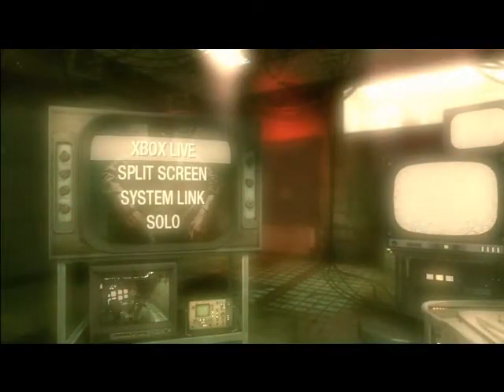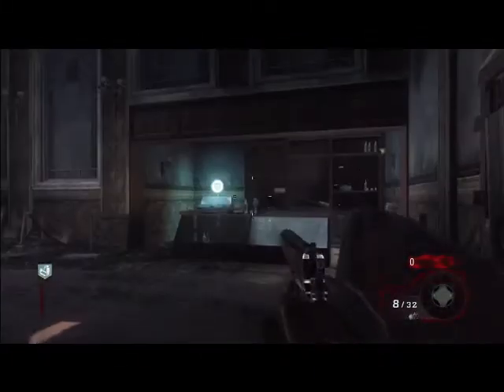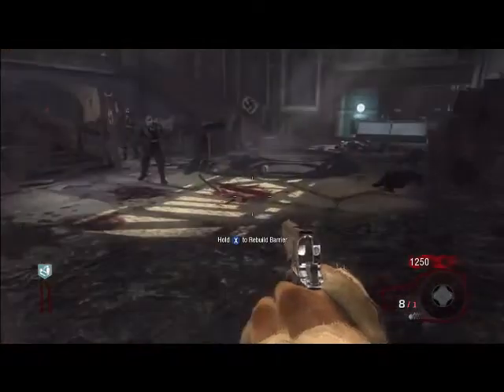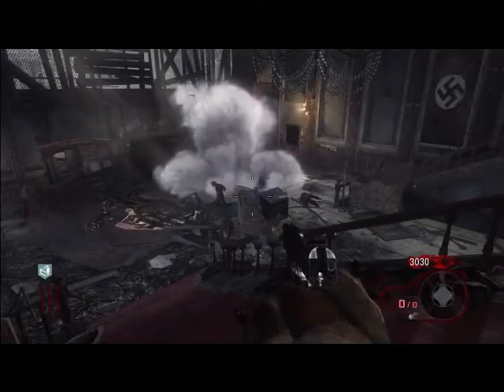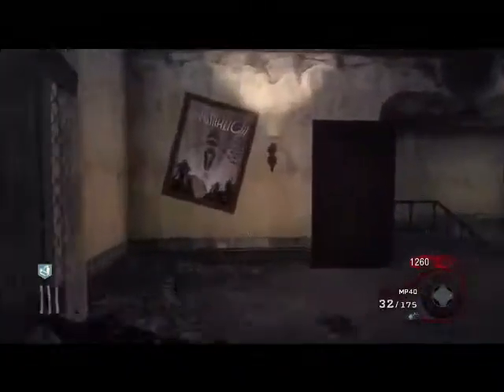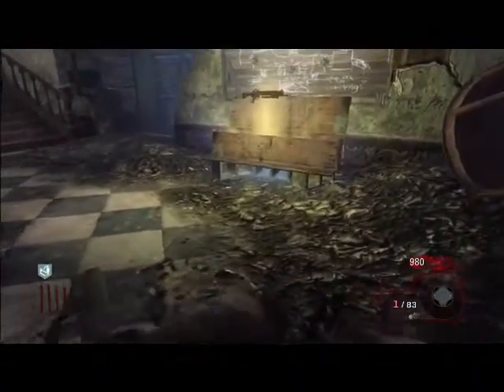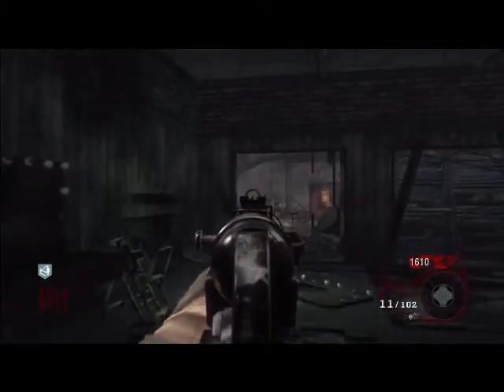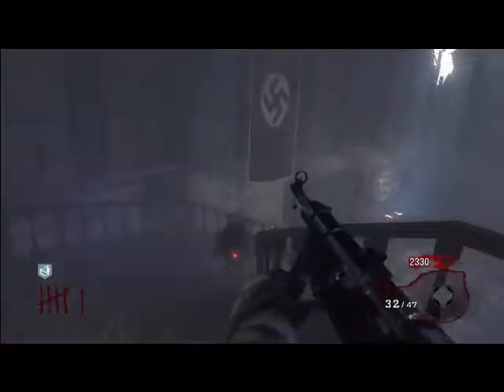Kino Der Toten Solo Strategy - The Way to 50+!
Low level Zombies guide on Kino Der Toten